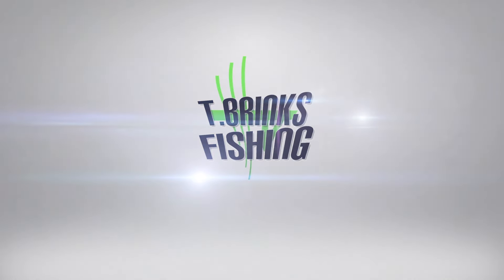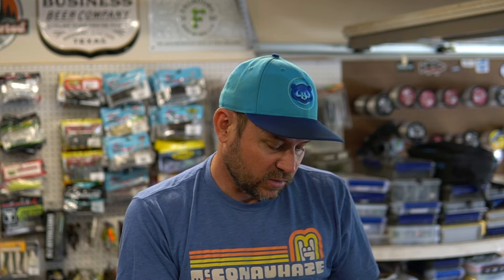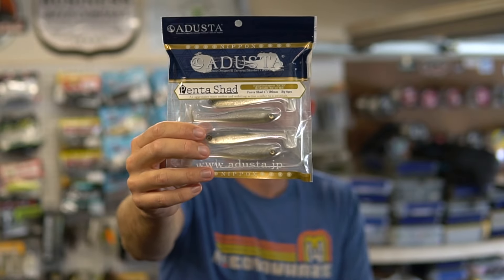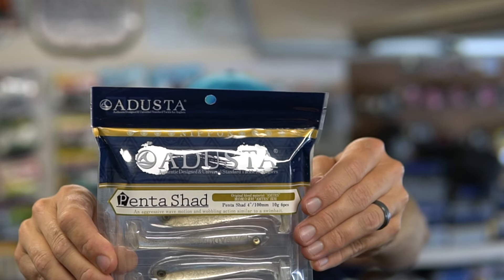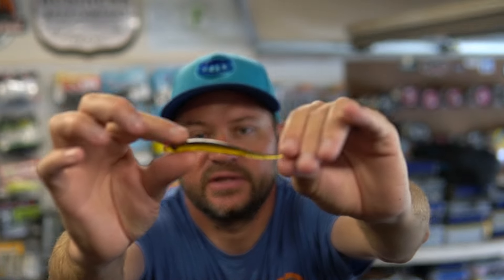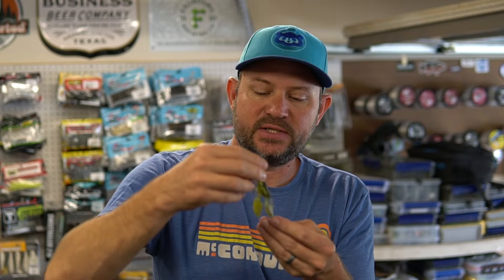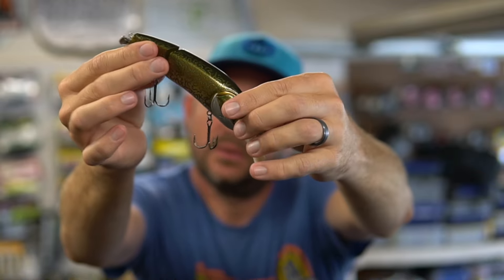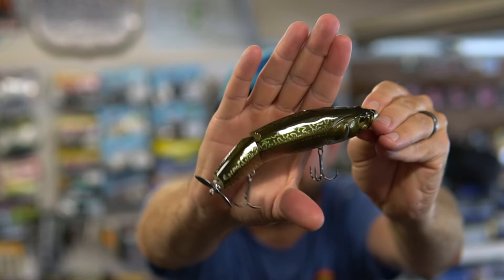Is this the NEXT Big JDM Tackle Brand in America?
This was my first time seeing Adusta. Have you tried any of their baits?